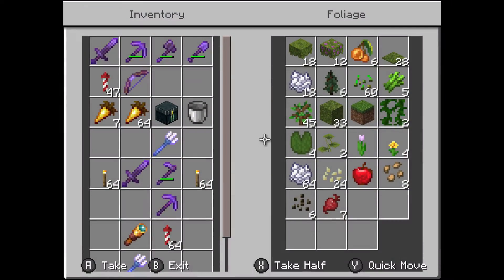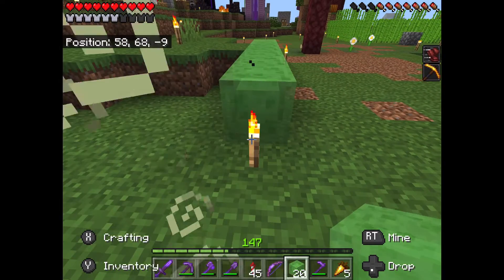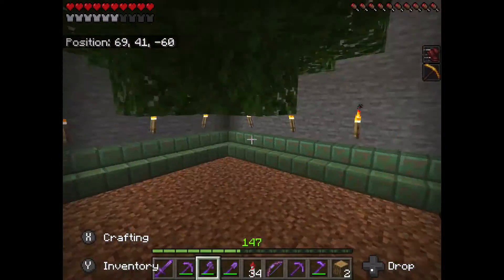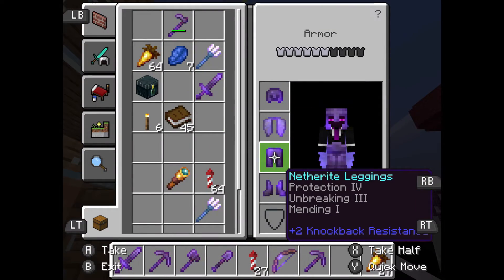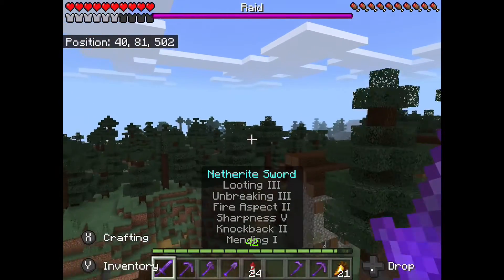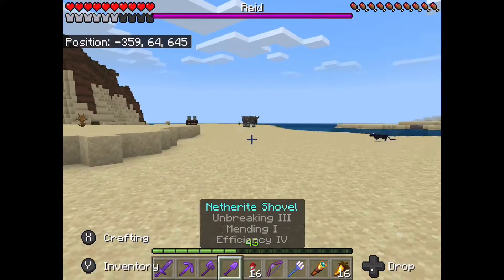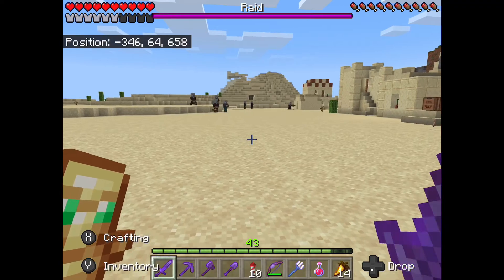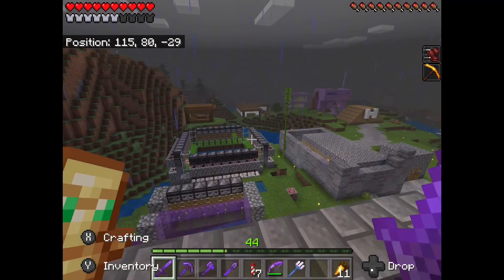Nick’s Minecraft Let’s Play #58: Tedious Tasks.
Today we get op armour fights some raids and get totem of undying. We also build a trampoline and find some cool shattered savanna terrain.